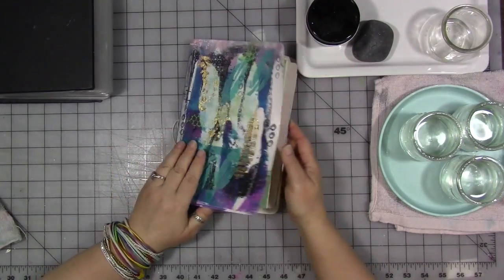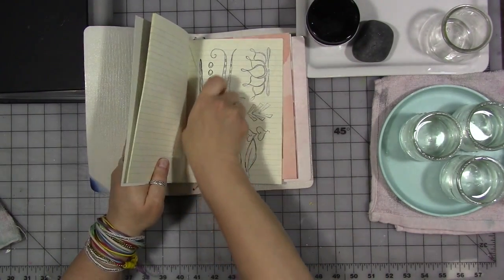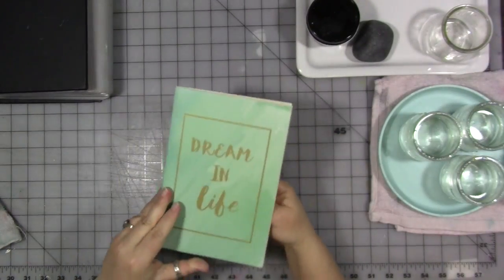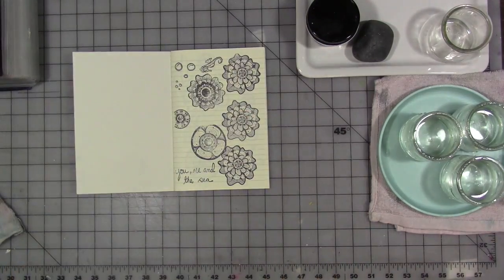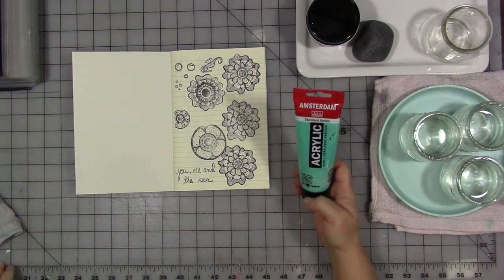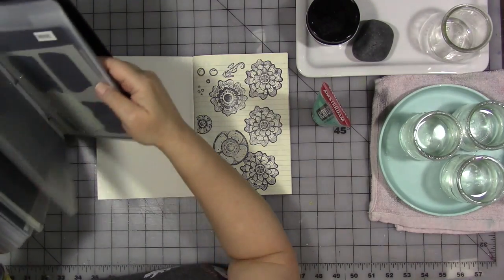Gina B Ahrens Design Team Challenge May 2018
May 2018 Design Team Links